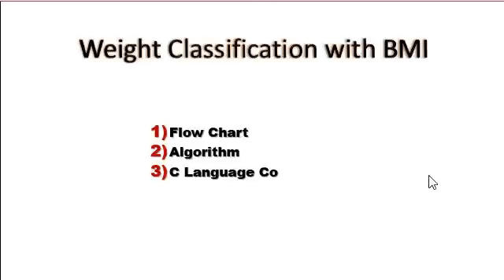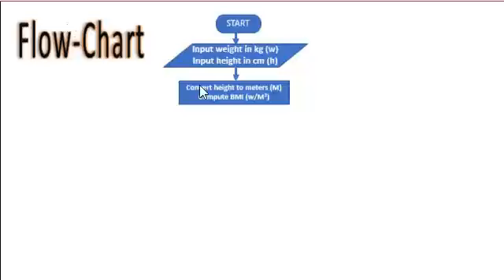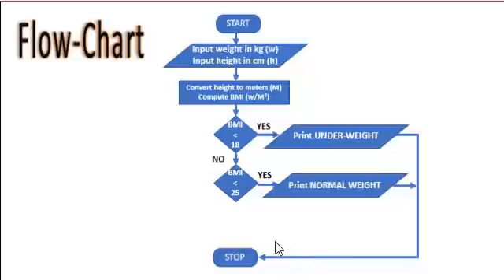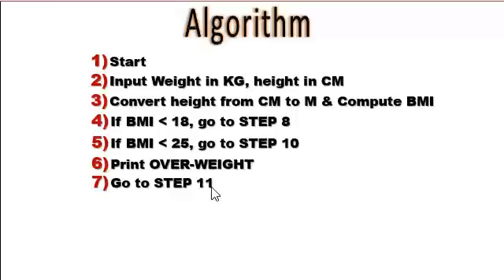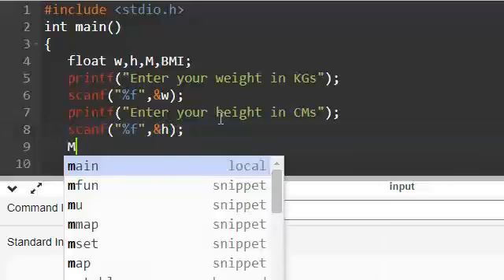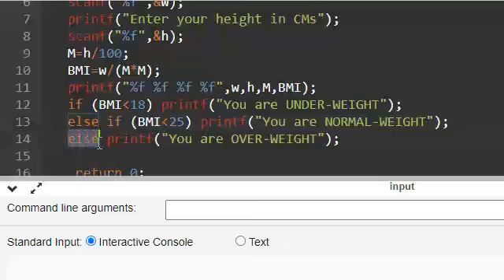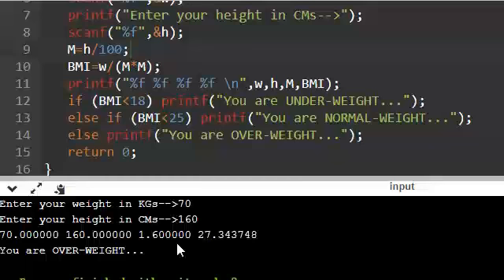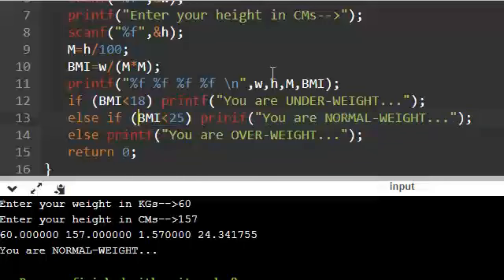Flowchart Algorithm BMI Weight classification if condition c program